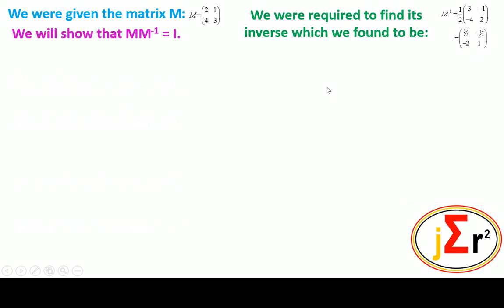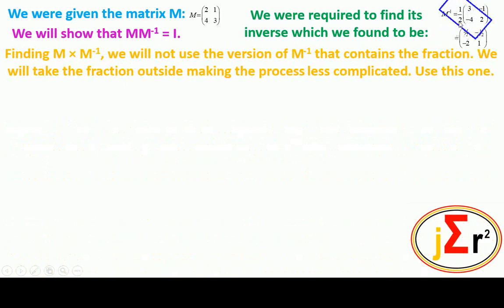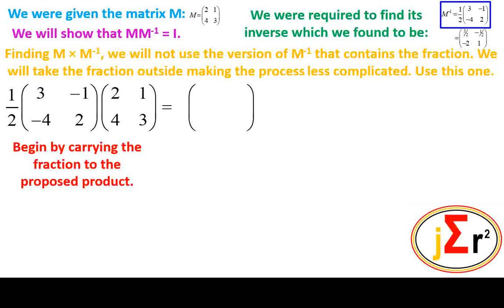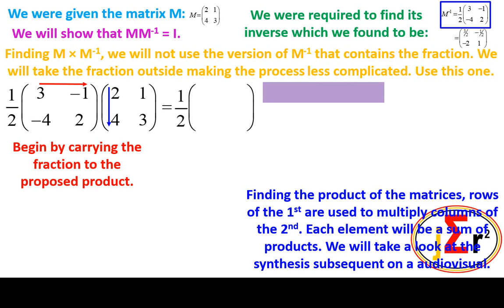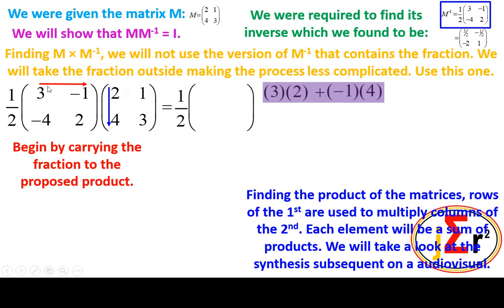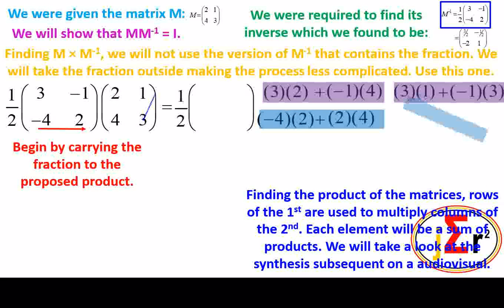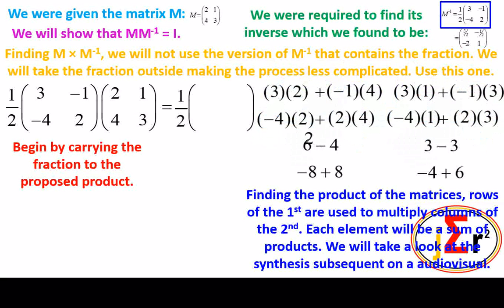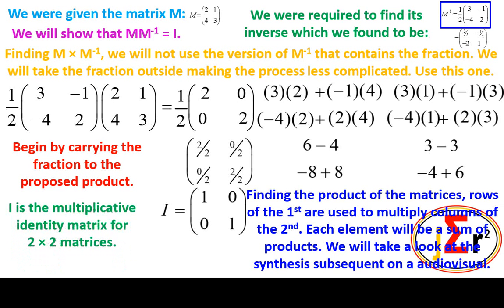May 2013 02 11 b ii